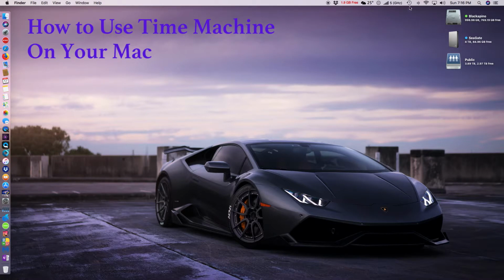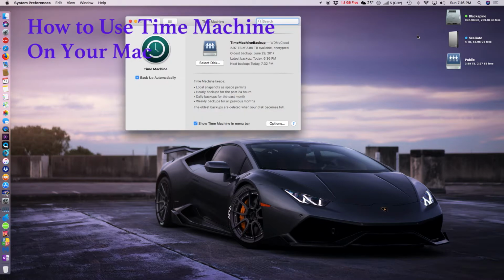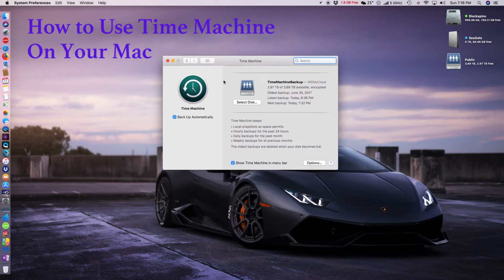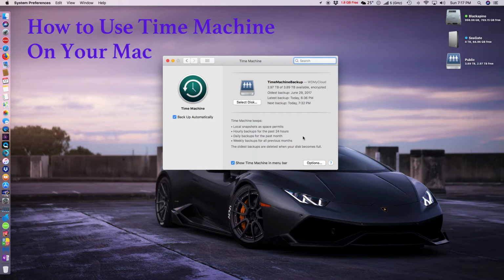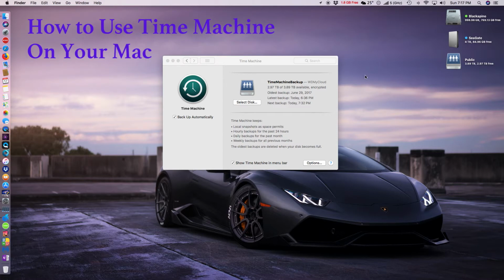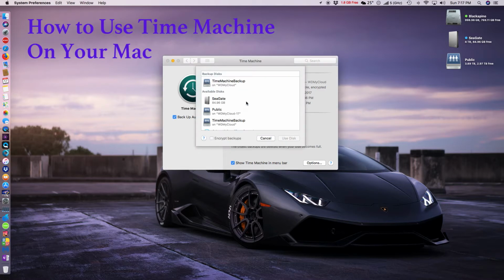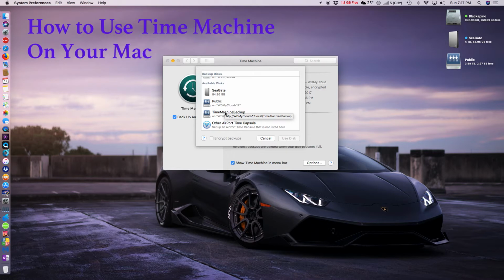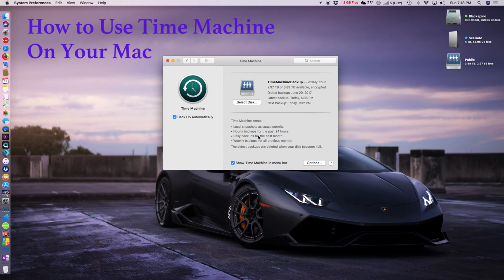How to use Time Machine for Mac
This Video is a Brief Explination of what Apple’s Time Machine is…and How you can Use an External Source to back up Your Mac, besides using the HD itself.